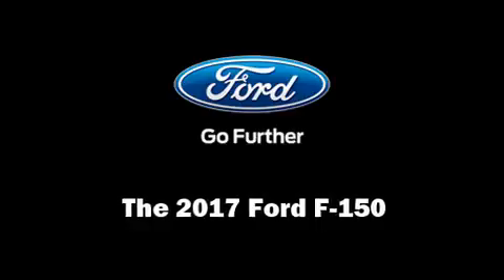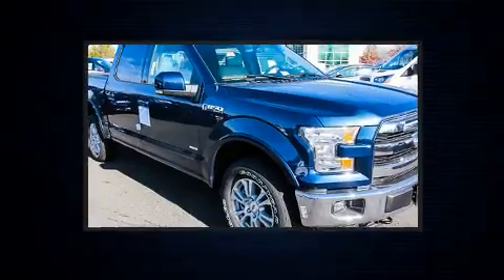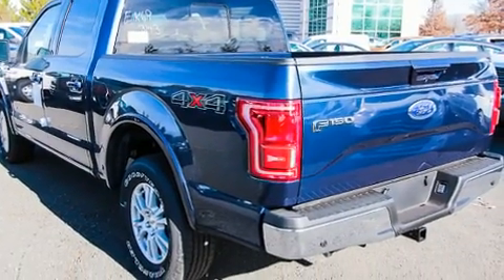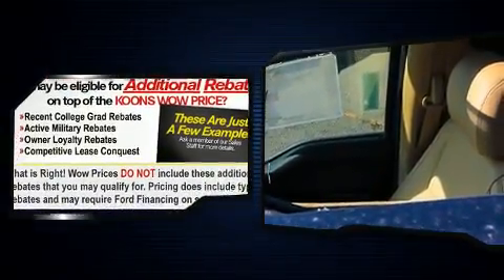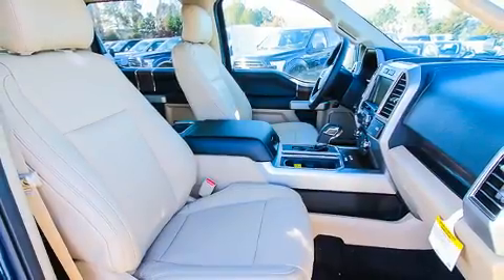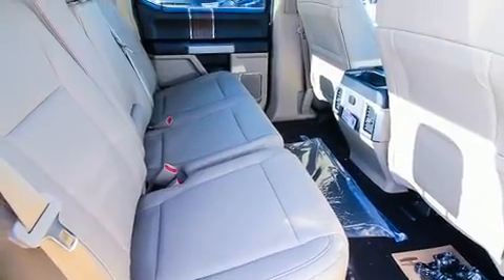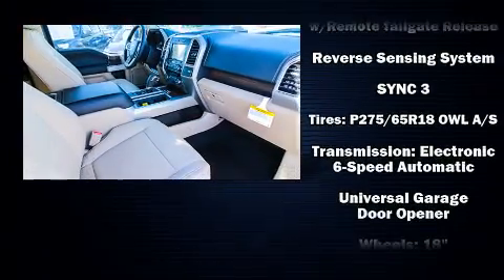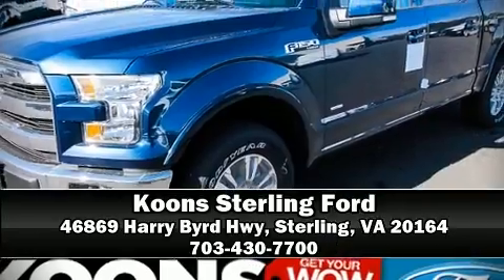2017 Ford F-150 Lariat 4X4 in Sterling, VA 20164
You can expect a lot from the 2017 Ford F-150. A turbocharger is also included as an economical means of increasing performance. Ford prioritized practicality, efficiency, and style by including: leather upholstery, adjustable headrests in all seating positions, a rear step bumper, an outside temperature display, turn signal indicator mirrors, blind spot sensor, and remote keyless entry. The memory system includes pedal position, allowing multiple drivers to find their preferred driving positions easily. Safety equipment has been integrated throughout, including: dual front impact airbags, front SIDE impact airbags, traction control, brake assist, a panic alarm, and 4 wheel disc brakes with ABS. With electronic stability control supplementing mechanical systems, you'll maintain precise command of the roadway. Our sales reps are knowledgeable and professional. We'd be happy to answer any questions that you may have.